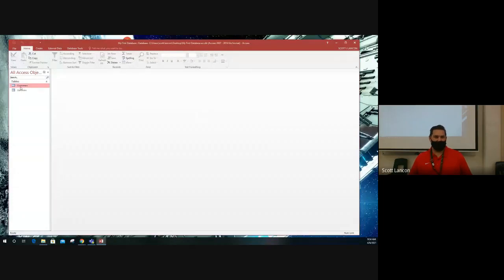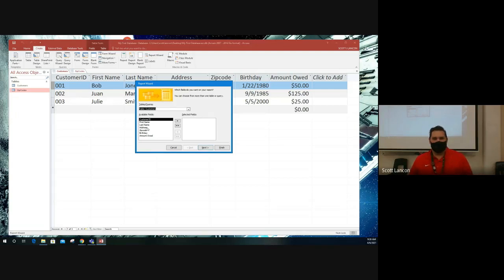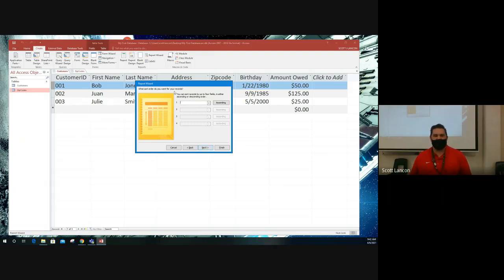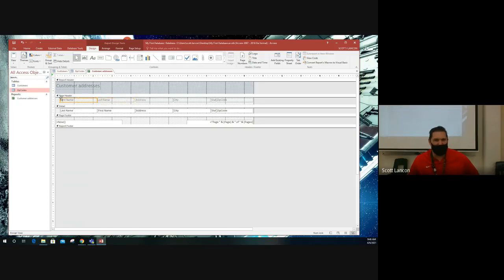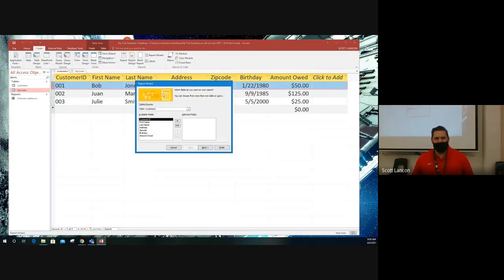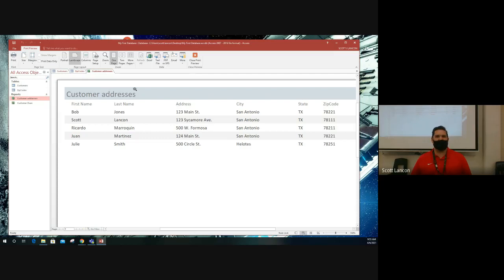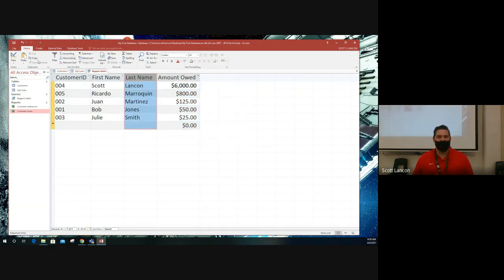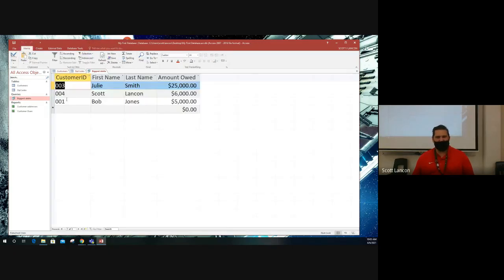2021 04 06 BIM Access Reports and Queries